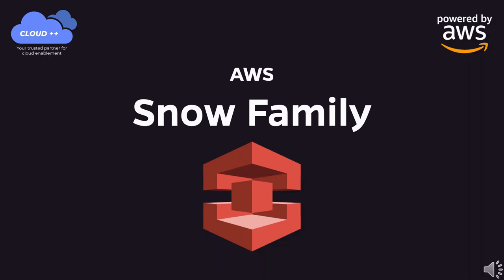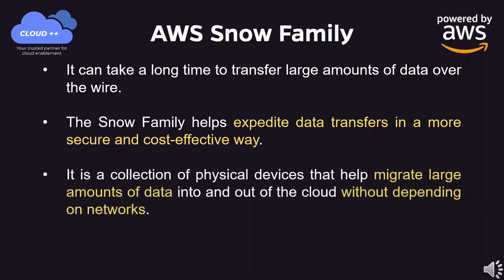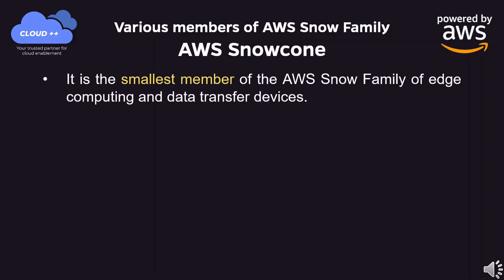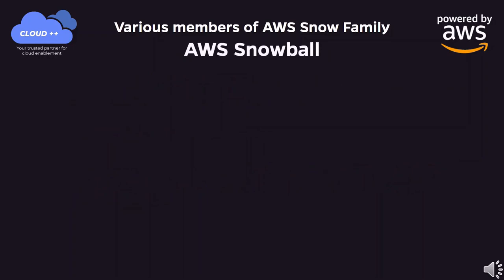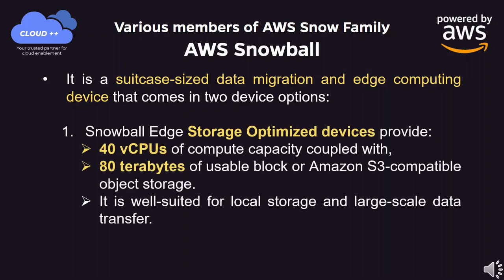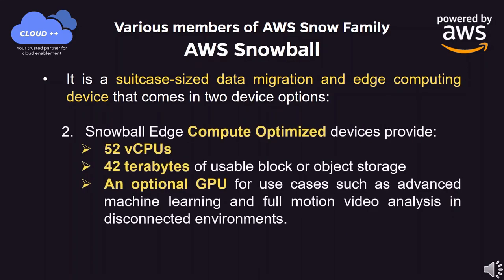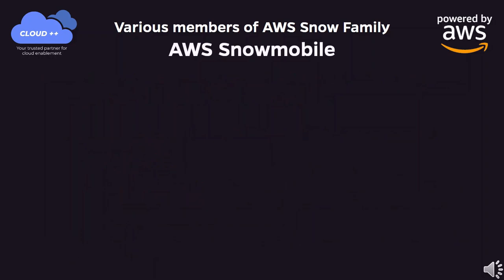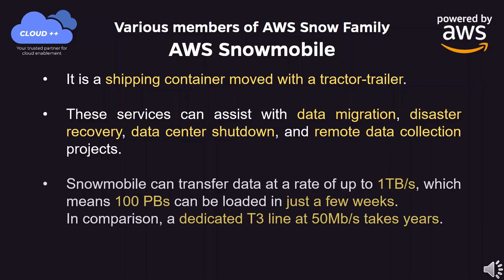AWS Certifications Training: AWS Snow Family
Considering to migrate application to AWS cloud? Have you given thought about how to migrate application data?
It can take a long time to transfer large amounts of data over the wire. The Snow Family helps expedite data transfers in a more secure and cost-effective way. To know more options about AWS Snow Family watch this video.

We at Cloud-PlusPlus offer instructor led live online AWS Certification training courses. Our focus is on hands-on exercises to learn AWS architectural best practices & AWS Services as building blocks.
for course curriculum & other details.

We have an experienced trainer having 4 AWS Certifications & over 2 decades of industry experience.